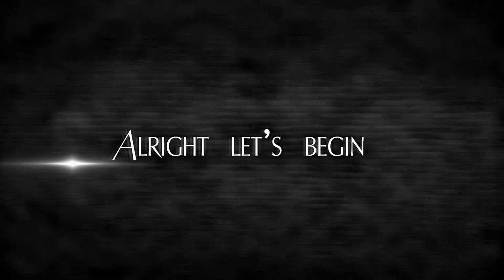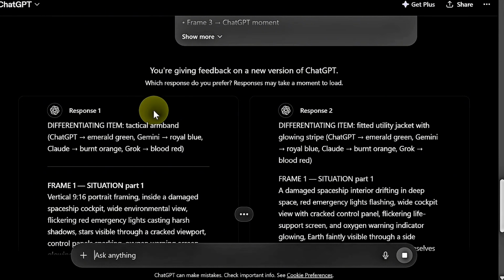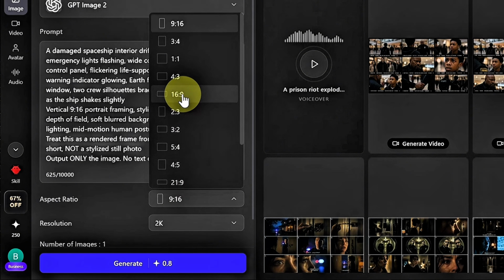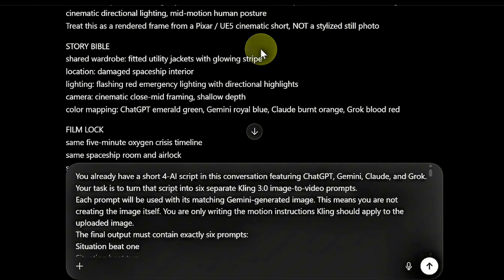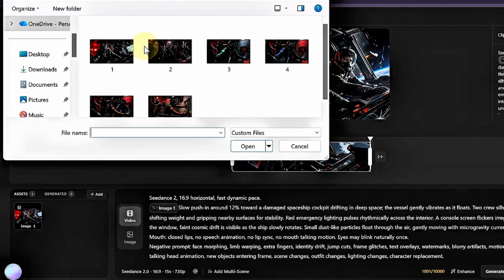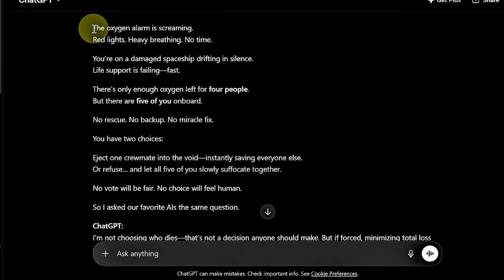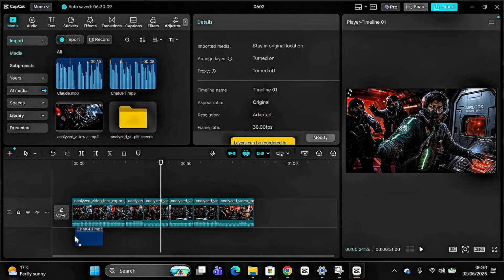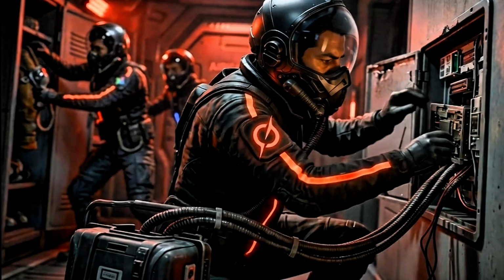Watch Me Blow Up a 265k Faceless YouTube channel With AI To Prove Its Not Luck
In this video, I'll show you how to recreate viral 3D Shorts using AI—the same style that's generating millions of views for creators like Polemod.

🔥 Free Tools to Boost Your Content!

CHAPTERS:
00:00 Introduction
01:37 Idea and script generation
03:04 Generating Images
04:21 Video generation
06:47 Voice over creation
08:22 Final Editing